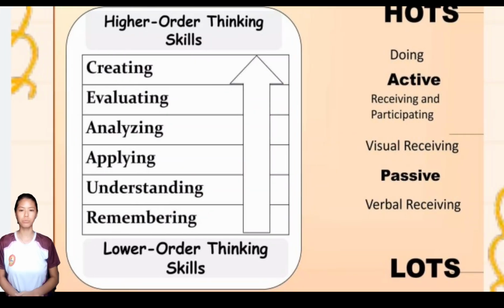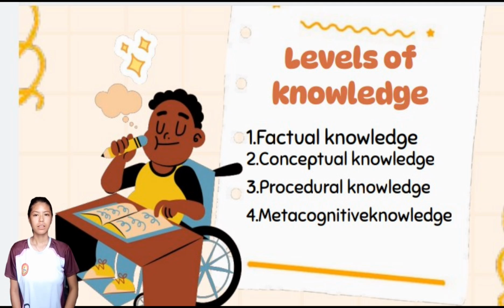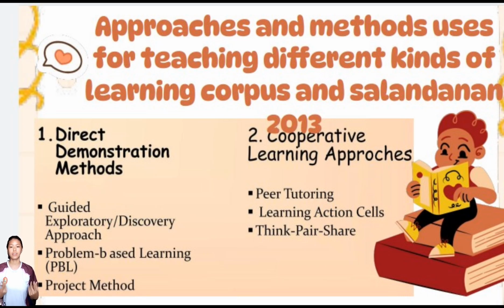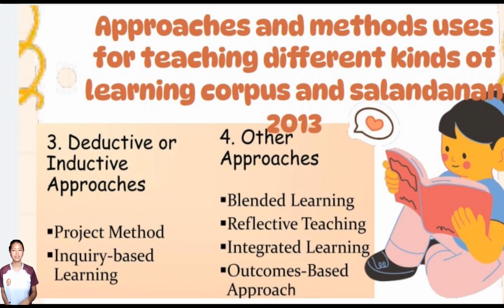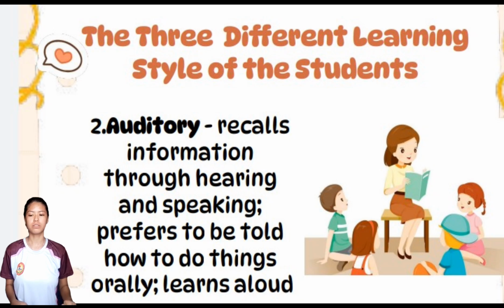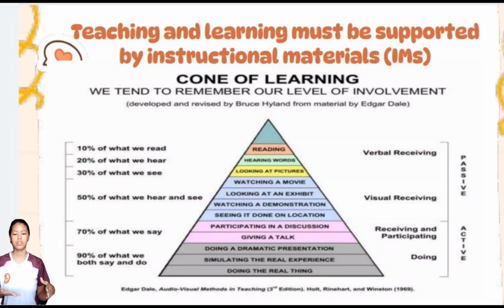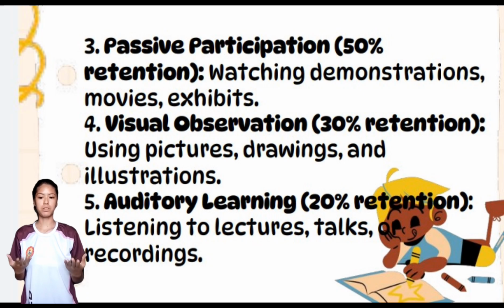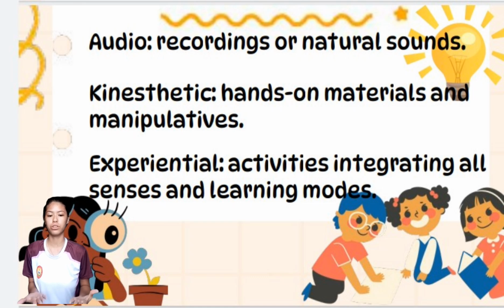Implementing a curriculum daily in the classroom